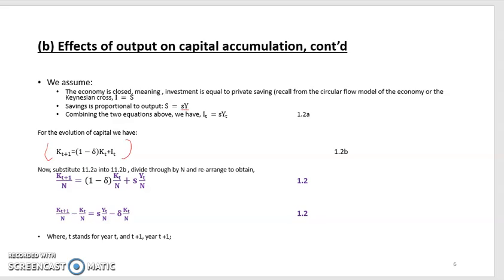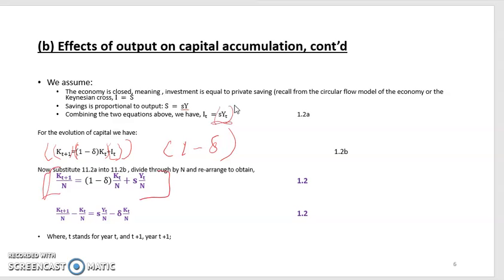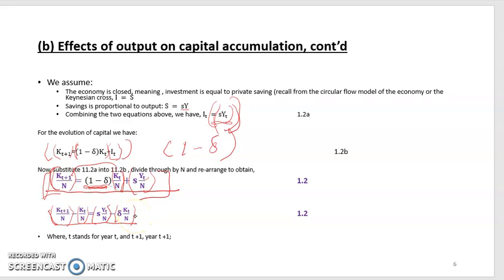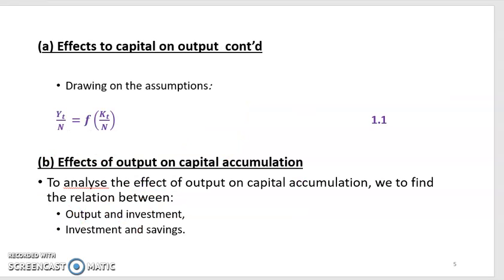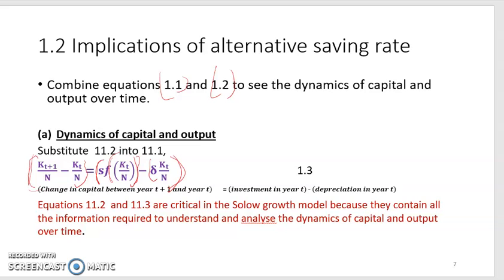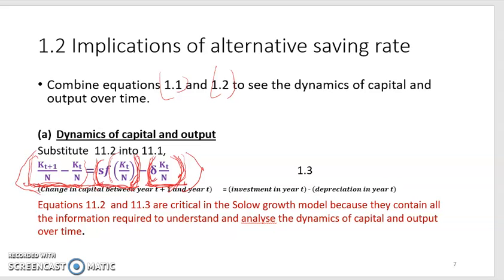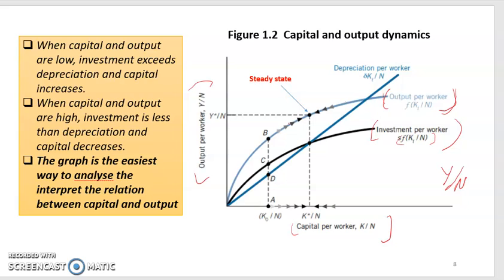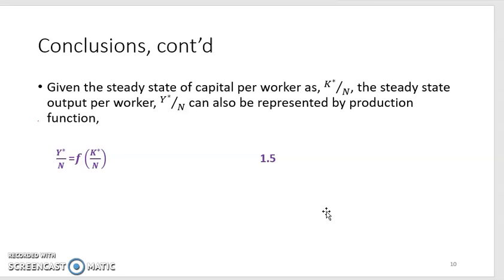ECO332 Chapter 11 Part B